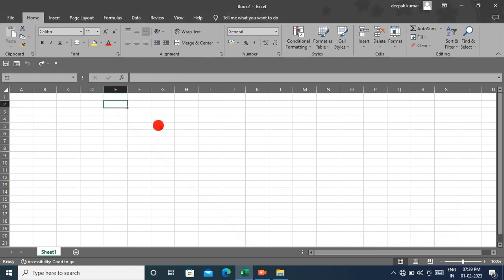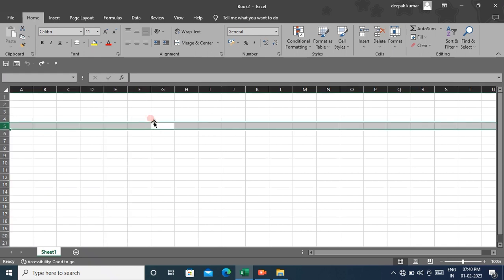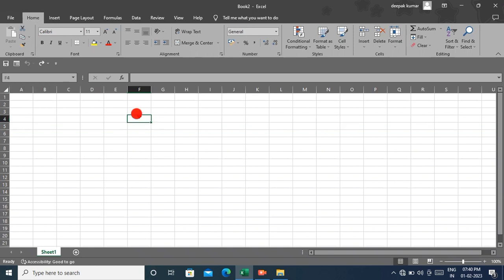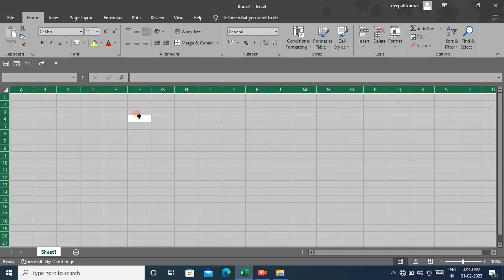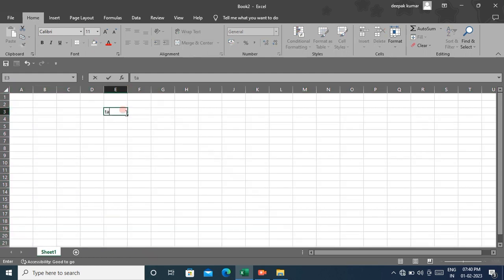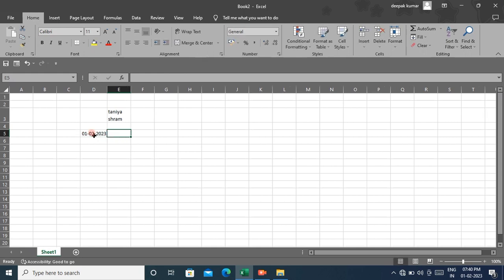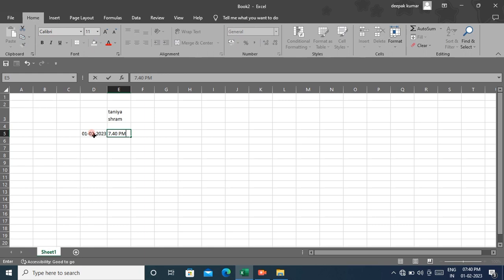important shortcut keys in excel 😊basic shortcut keys in excel used in dailylife🙄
important shortcut keys
important shortcut key in exce
l basic shortcut key of excel
advanced shortcut keys
basic shortcut key
important shortcut keys in excel